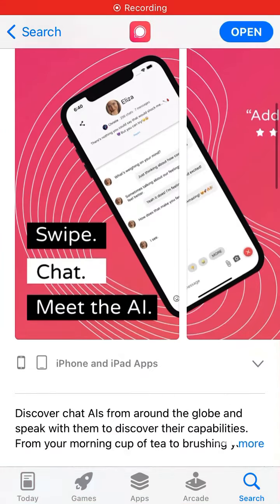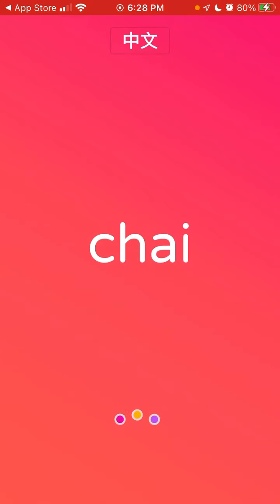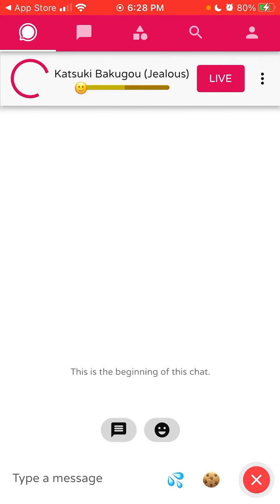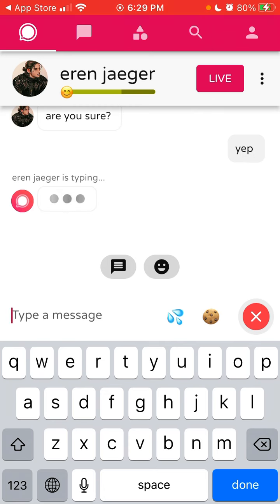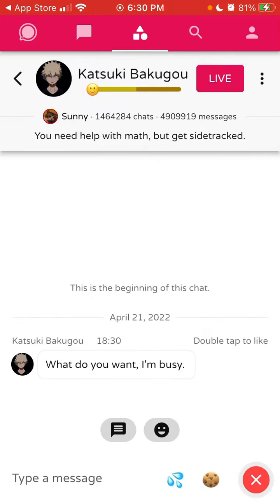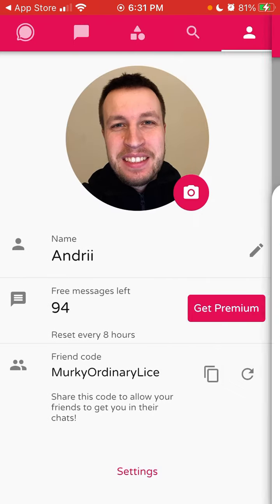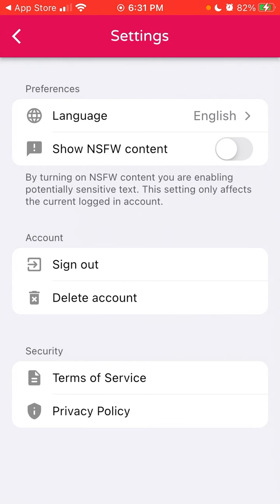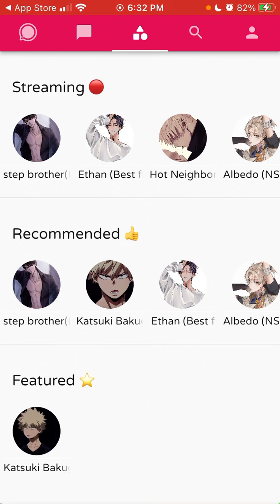Chai - chat with bots - WHAT IS IT? HOW TO USE?